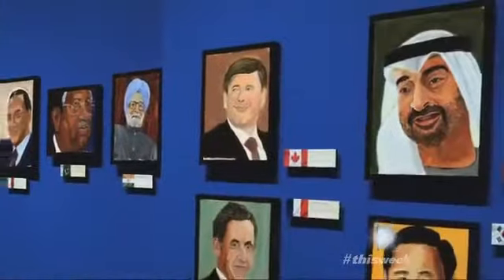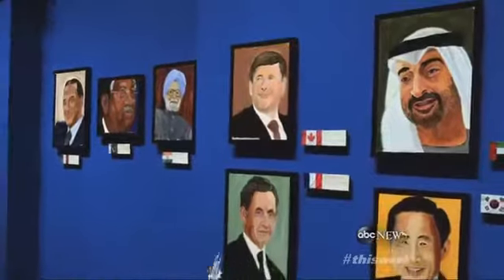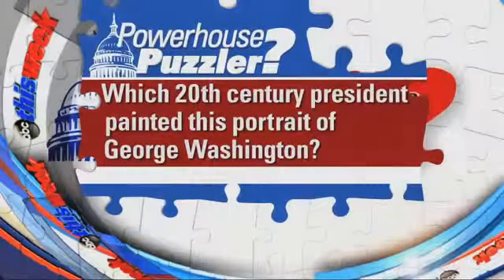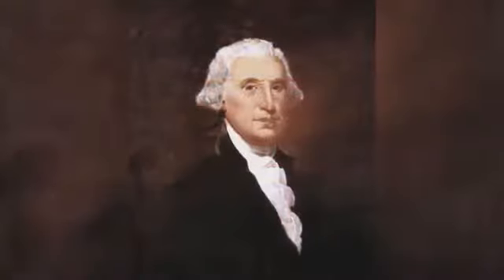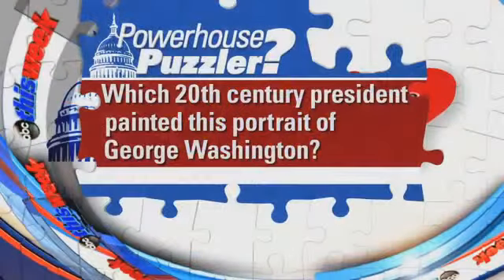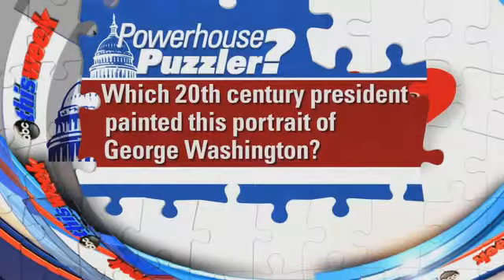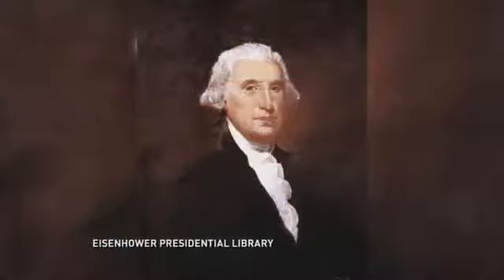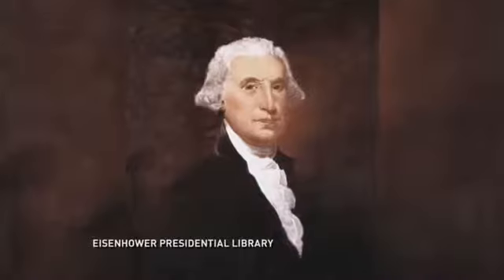`This Week`: Powerhouse Puzzle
The "This Week" powerhouse roundtable takes our political trivia challenge.